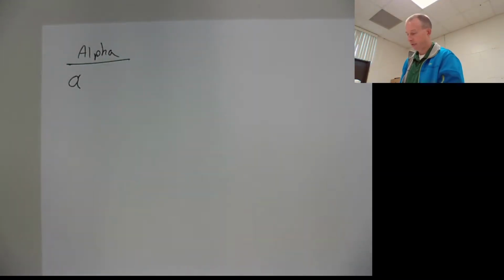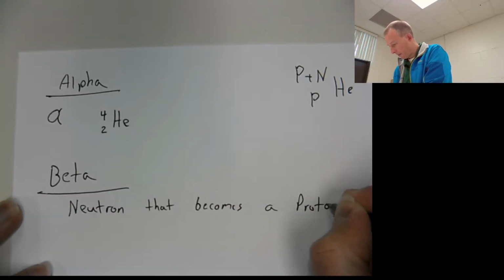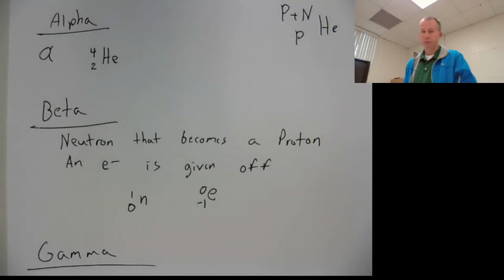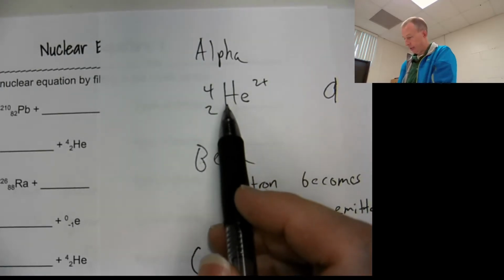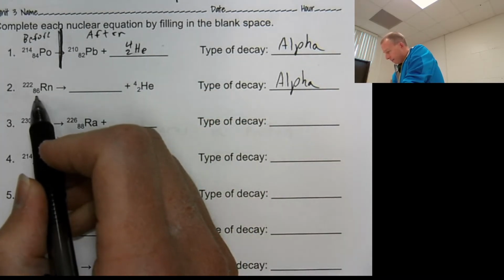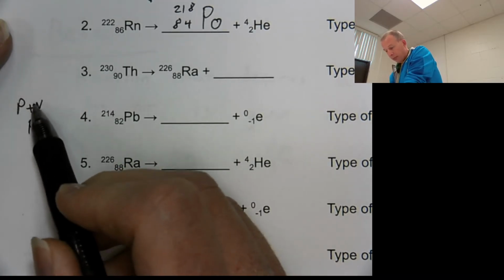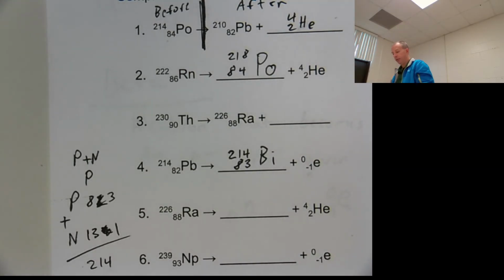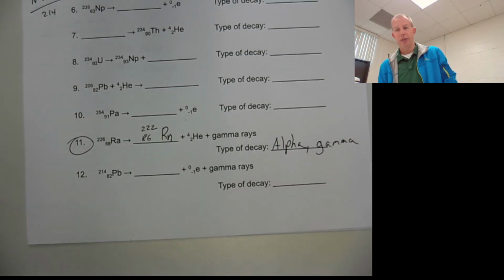Nuclear Decay Equations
This video provides multiple examples showing how to predict and balance Alpha, Beta, and Gamma nuclear decay equations.